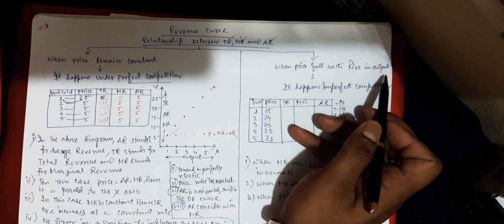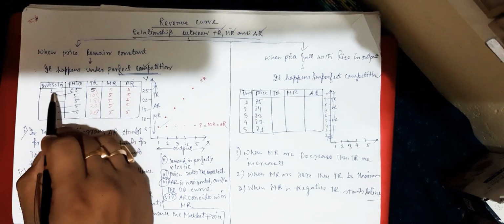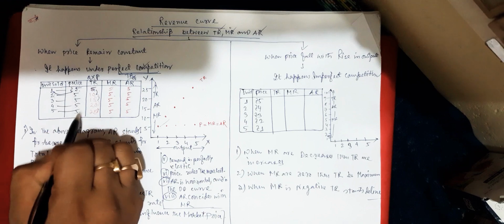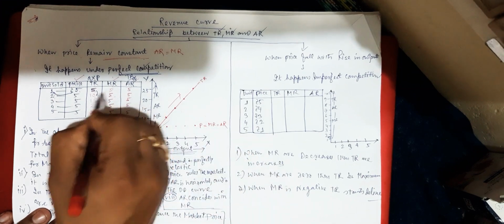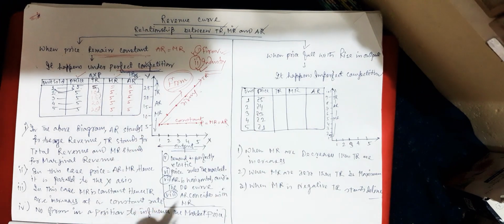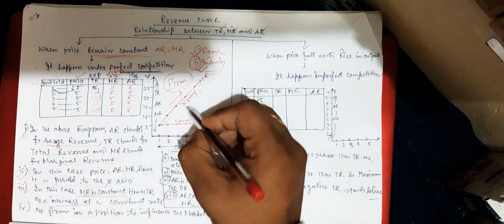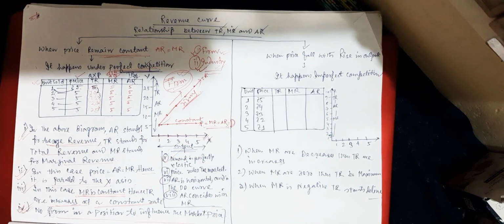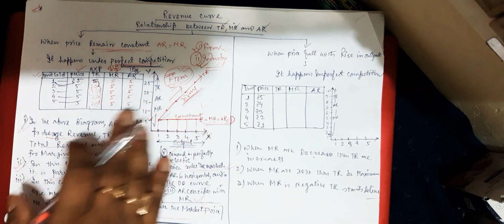Revenue Curve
Relationship of AR,MR,TR